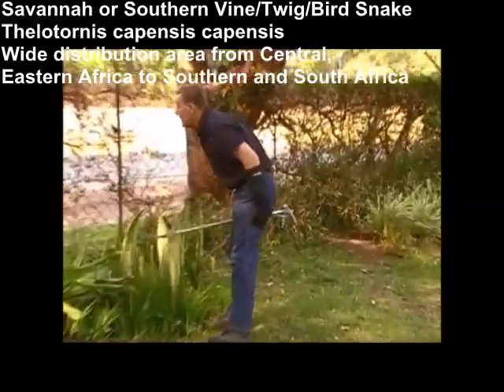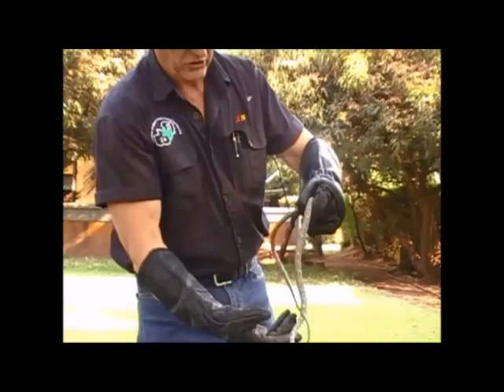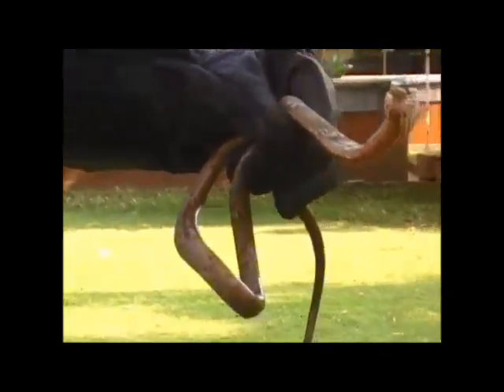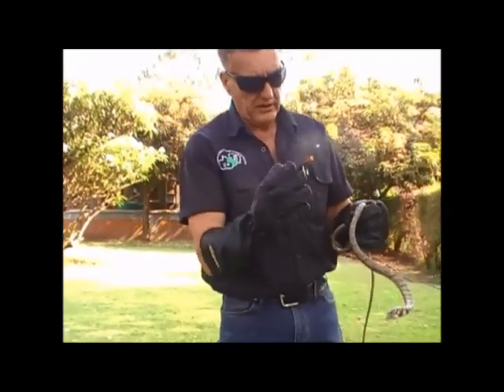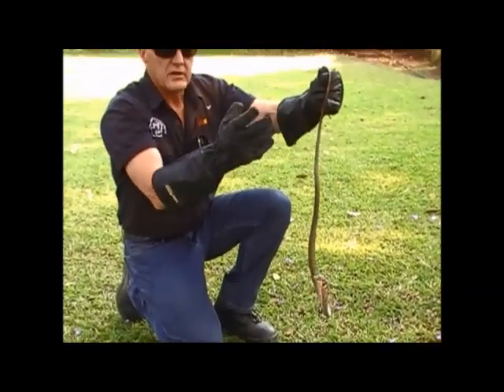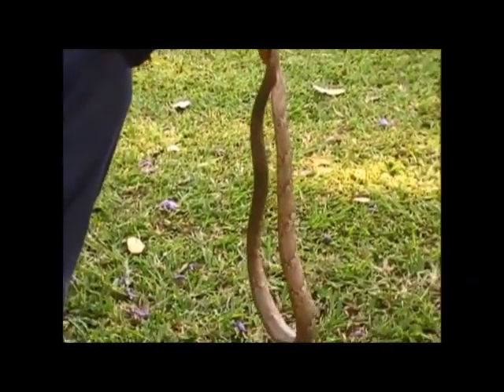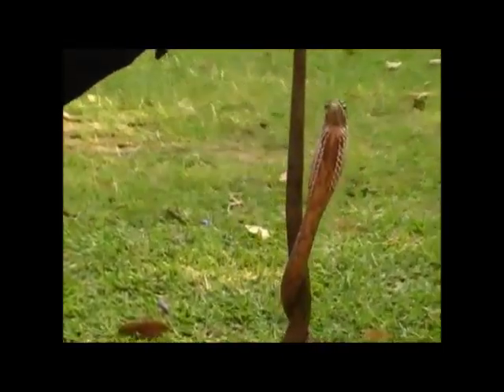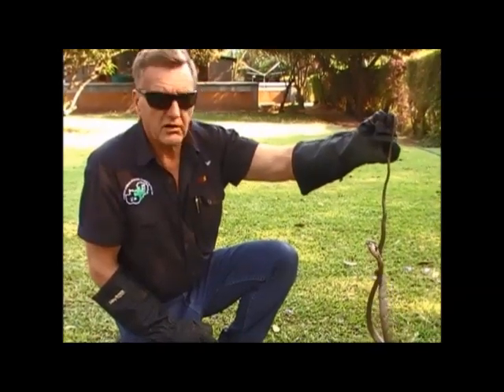Vine Snake 5 October 2017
Vine, Twig or Bird Snake (Thelotornis capensis). Known in parts of Africa as the Southern Vine snake. Arguably, along with the "Boomslang", one of the snakes having the most toxic venom among African snakes. Also see "Snakes Alive Zambia" on Facebook.